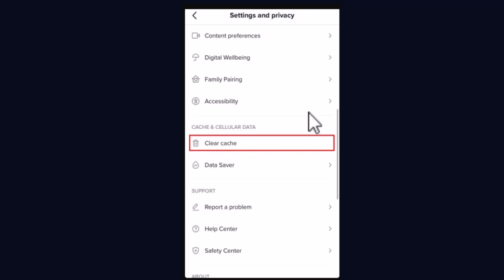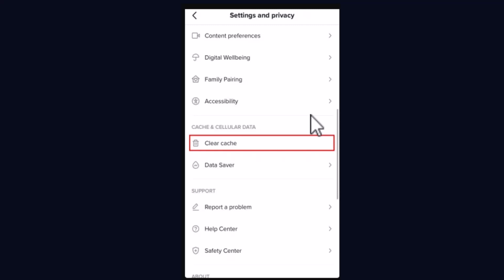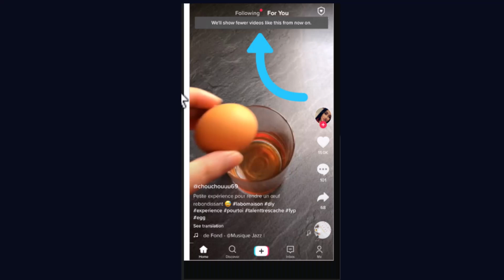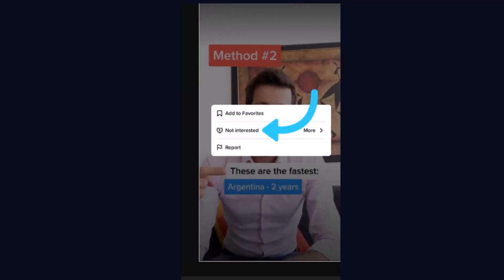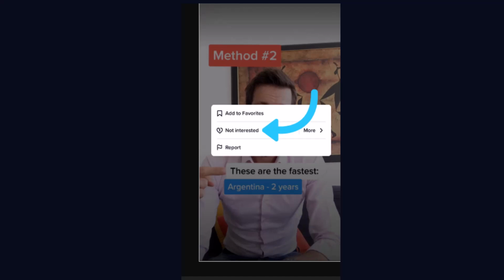TikTok FYP: How To Reset /Customize TikTok FYP For You Page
This video guides you in an easy step-by-step process to customize For You page on TikTok.

Chapters / Timestamps
0:00 Intro
0:26 Clear cache
1:40 Hit the follow button
2:15 HIt like & share
2:27 Use the Discover feature
2:47 Outro